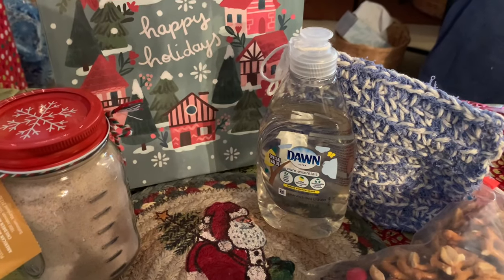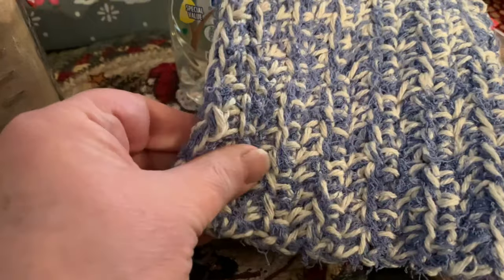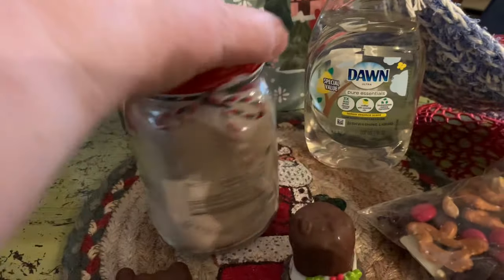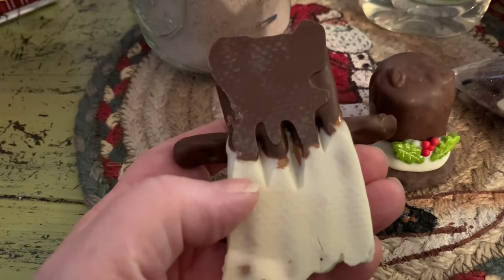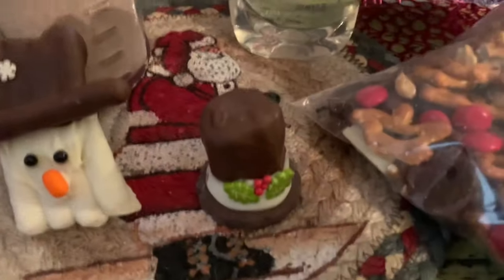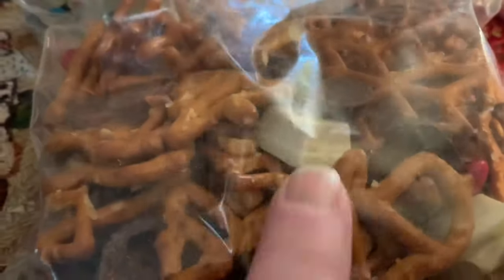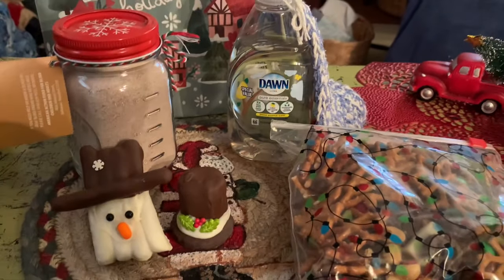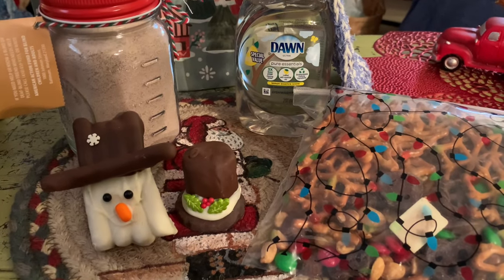Pinterest Gift Ideas/ Last-Minute Gift Ideas/ Simple DIY Gift Ideas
Are you looking for a quick and easy, budget friendly, and simple gift idea for someone? Check out these items that came off of Pinterest a coworker gave me as a gift..

Send me something:
601 Route 530